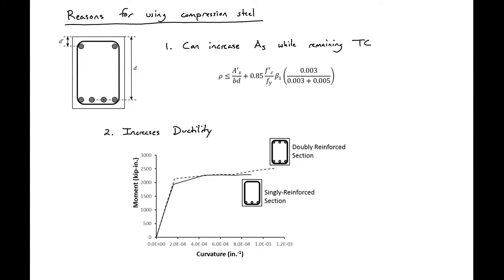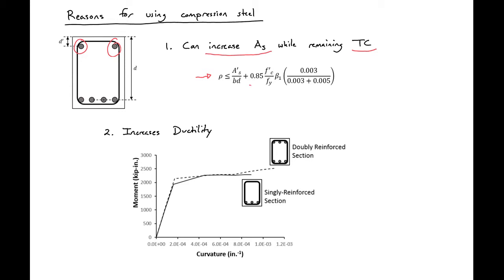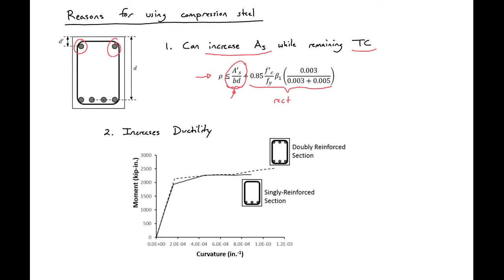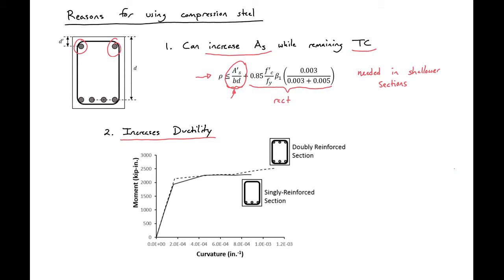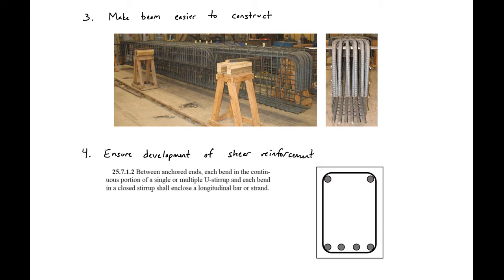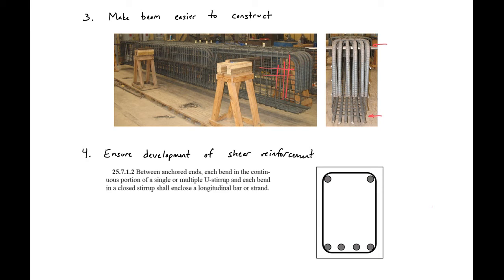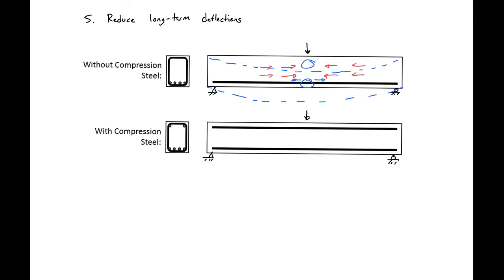7 - Reasons to Add Compression Steel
This video goes through several of the primary reasons that compression steel is used in reinforced concrete beams.